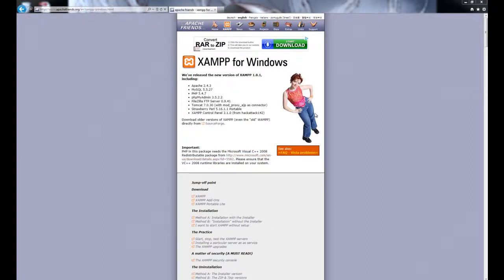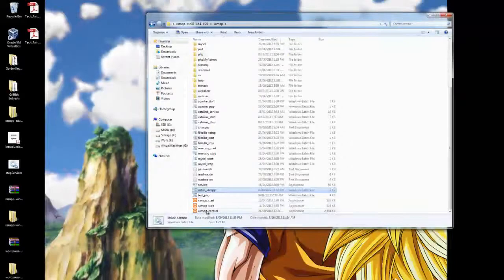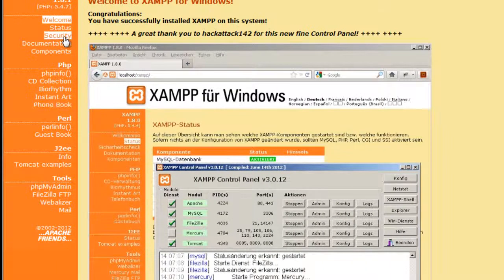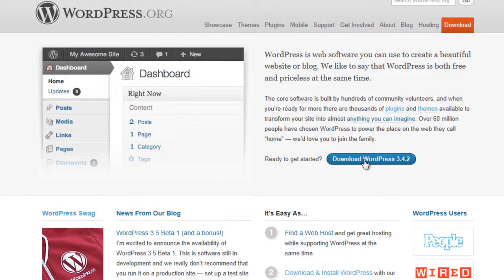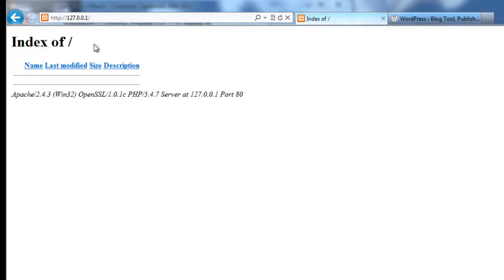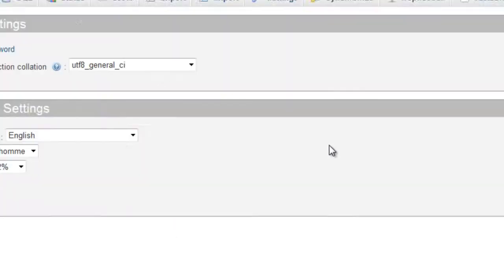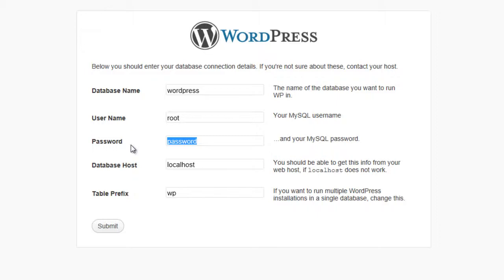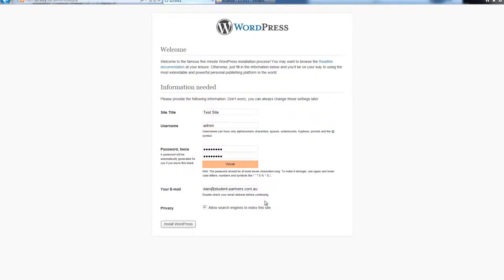Wordpress Setup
Xampp with Wordpress setup